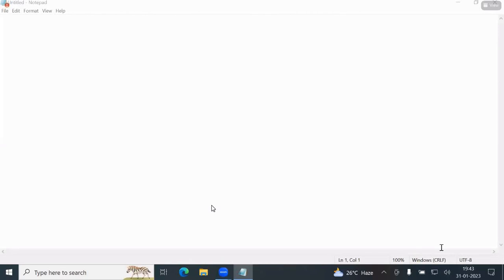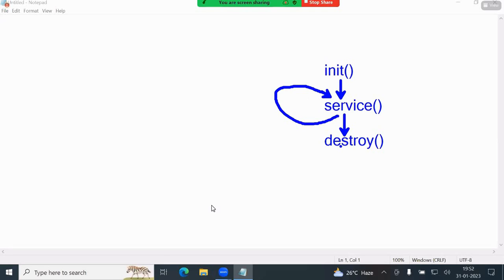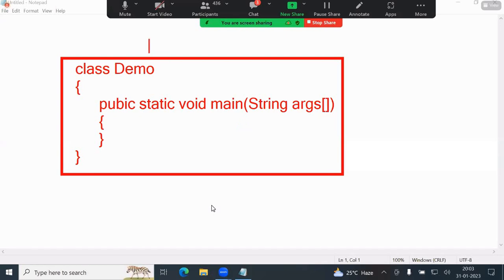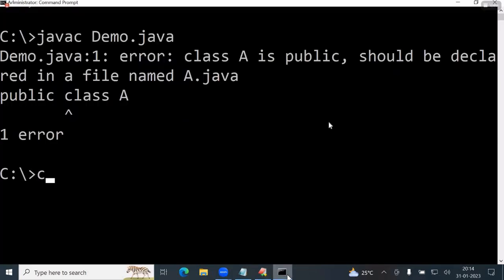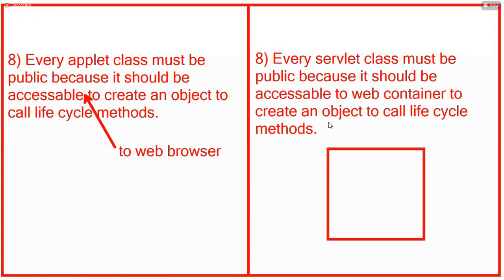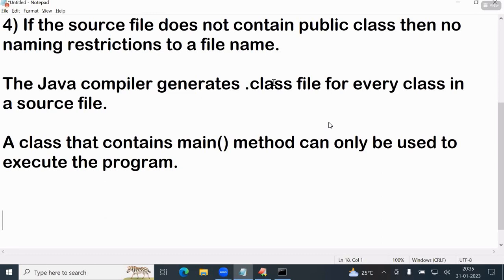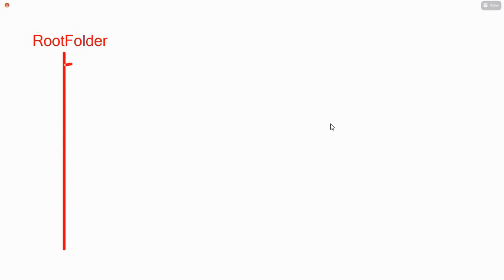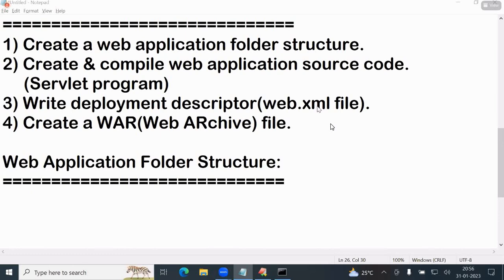Advance Java 31 Jan 2023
Different between Applets and Servlet
Step to Develop web Application
Web application folder Structure.